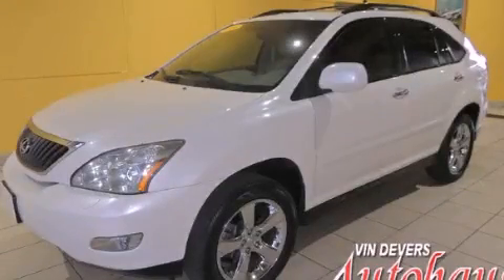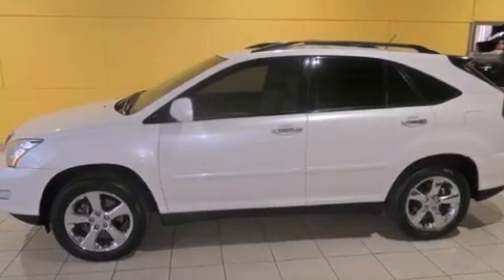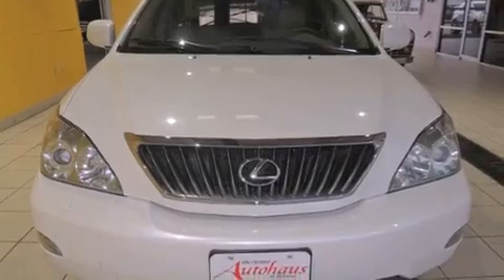2008 Lexus RX 350 Sylvania OH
Year : 2008
 Make : Lexus
 Model : RX 350
 Engine : 3.5L DOHC SFI 24-valve V6 engine
 Trans . : Automatic
 Exterior : Other
 Miles : 98,058
 Interior : Other

 2008 Lexus RX 350 Sylvania OH